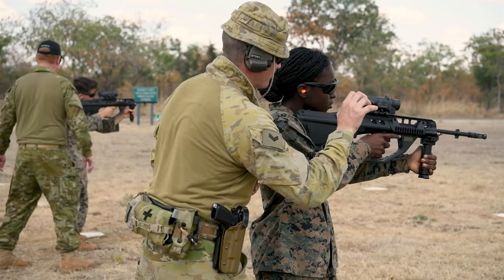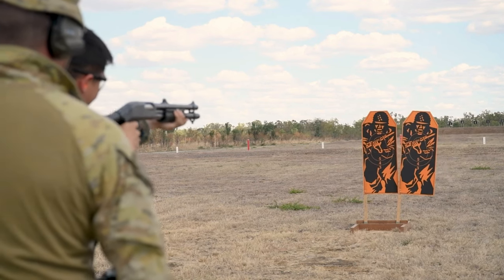US Servicemembers join RAAF and RNZAF Security Forces at the Range (B-Roll)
Royal Australian Air Force and Royal New Zealand Air Force security forces share their weapon techniques with U.S. service members during Exercise Pitch Black 22 at RAAF Base Tindal, Australia, Sept. 1, 2022.
Exercise Pitch Black is the Royal Australian Air Force’s largest and most complex Large Force Employment exercise. Pitch Black 2022 is being conducted at RAAF Bases Darwin, Tindal, and Amberley from 19 August to 8 September 2022.

RAAF BASE TINDAL, NT, AUSTRALIA
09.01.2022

This Year’s exercise will host up to 2500 personnel and around 100 aircraft from 17 participating nations from around the globe.
Activities such as Exercise Pitch Black recognize Australia’s strong relationships and the high value we place on regional security and fostering closer ties throughout the Indo-Pacific region.
Exercise Pitch Black features a range of realistic, simulated threats which can be found in a modern battle-space environment and is an opportunity to test and improve our force integration utilizing one of the largest training airspace areas in the world. Exercise Pitch Black aims to further develop offensive counter air, air interdiction and strike, intelligence, reconnaissance and surveillance capabilities, as well as foster international co-operation with partner forces. (U.S. Marine Corps video by Cpl. Evan Jones)

Film Credits: Video by Cpl. Evan Jones
1st Marine Aircraft Wing